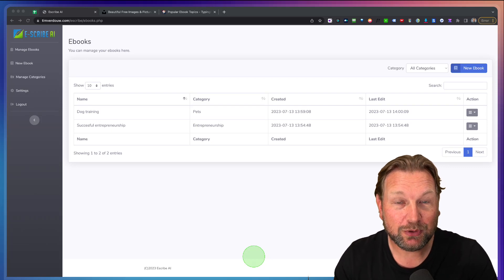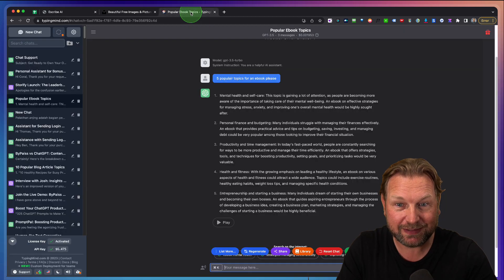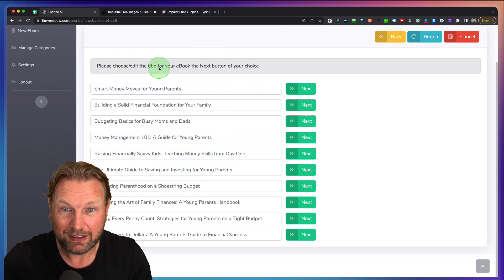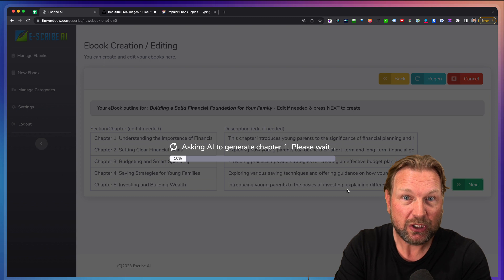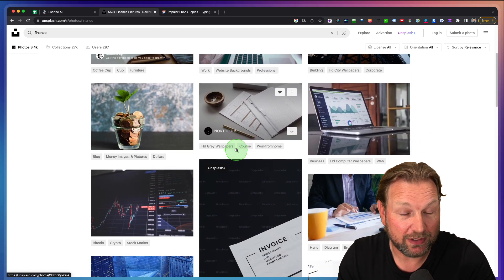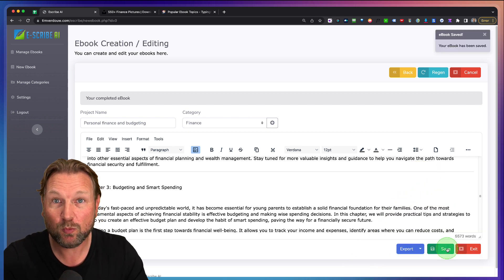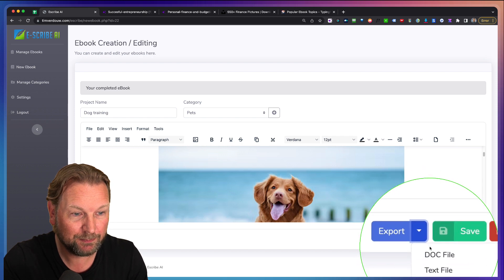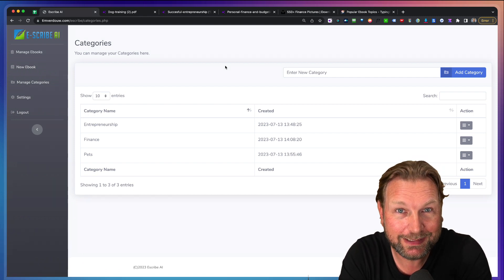E-Scribe AI Review - White Label Ebook Software!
E-Scribe AI Review & Bonuses

E-scribe Ai is a white label product that allows you to create and sell unlimited eBooks. The White Label option also allows you to install Escribe on your own domain and sell memberships.

Memberships can be created so that users can create eBooks with their own OpenAI key, or yours.